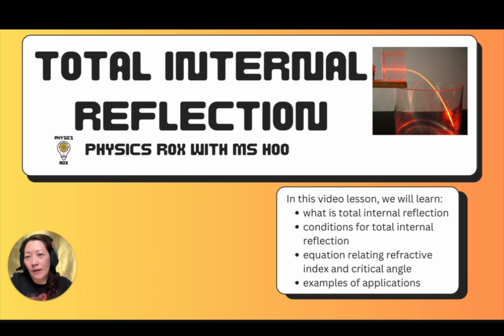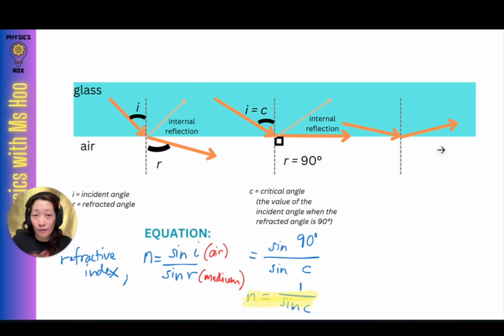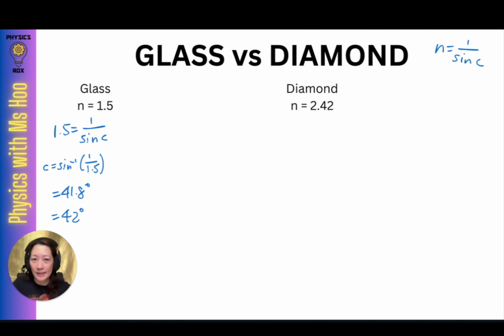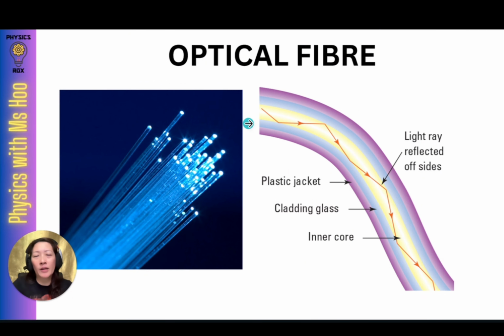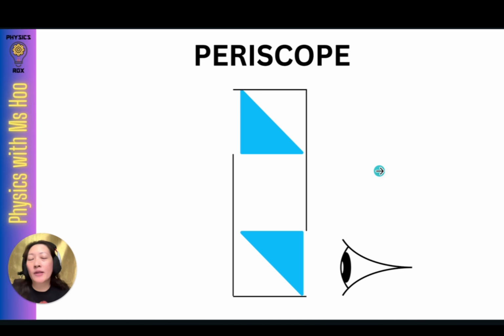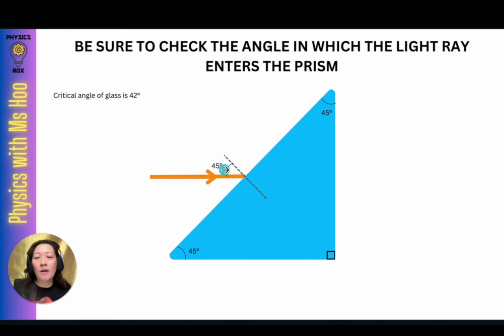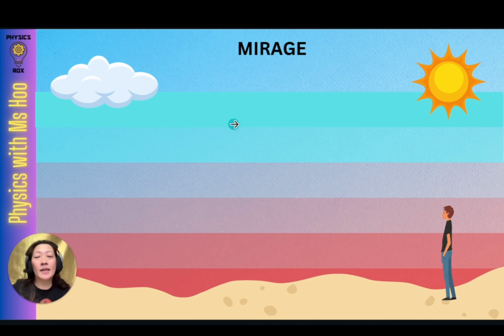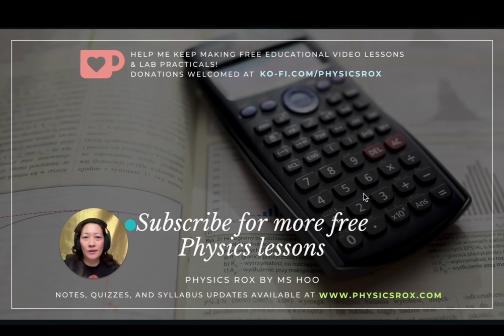Total Internal Reflection - Applications & Mirages - SPM & IGCSE Physics - Physics Rox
In this lesson we learn about total internal reflection.
0:00 Introduction
2:42 How does total internal reflection occur?
5:52 Equation of refractive index related to critical angle
11:33 Conditions of total internal reflection
14:52 Predicting how light rays will travel when moving from air to glass or glass to air
18:08 Comparing glass and diamond
26:52 Optical fibres
33:20 Observing ray paths and total internal reflection in glass prisms, periscopes, and binoculars
52:31 Total internal reflection in water
54:27 How mirages are formed
17:06 How sound waves refract in the day time
63:04 How sound waves refract and undergo total internal reflection at night